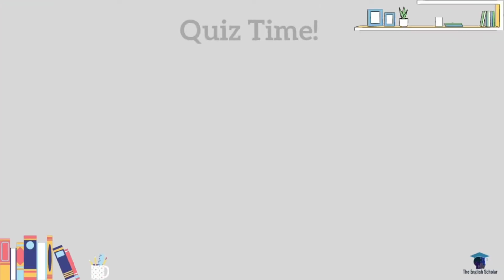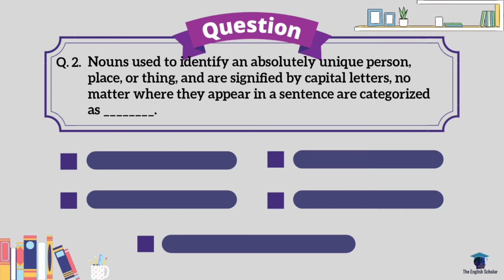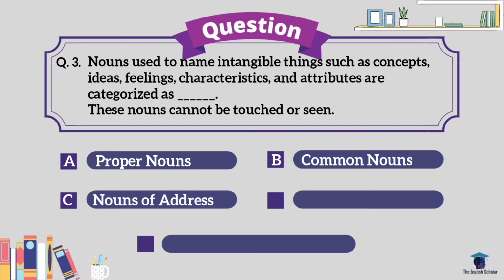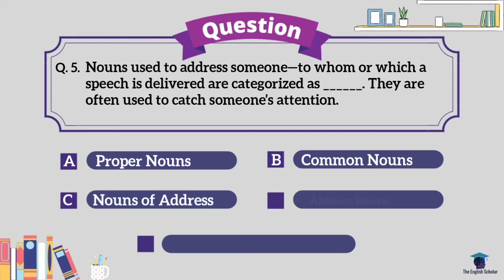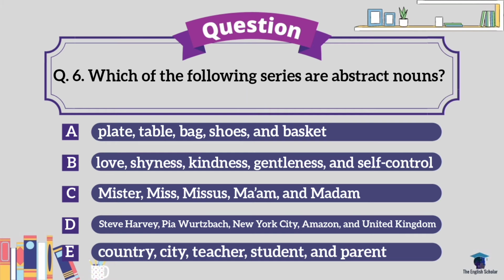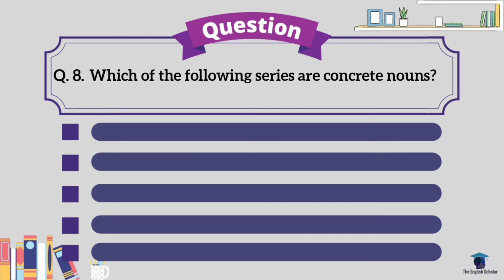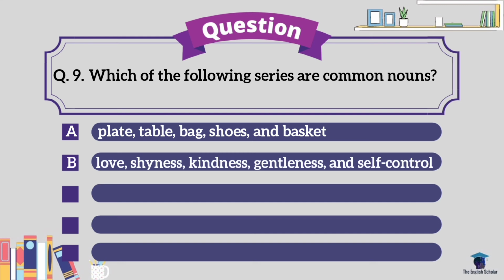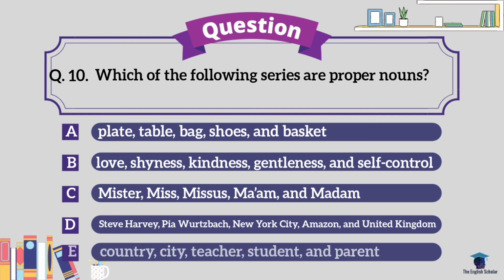Nouns practice quiz for beginners | Can you pass this nouns quiz?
You already learned some basics of Nouns and their first five categories. Now, it is time for you to take a quiz to validate your understanding of the topics. Enjoy!

Link to the lesson PART 1: NOUNS - B CATEGORIES OF NOUNS